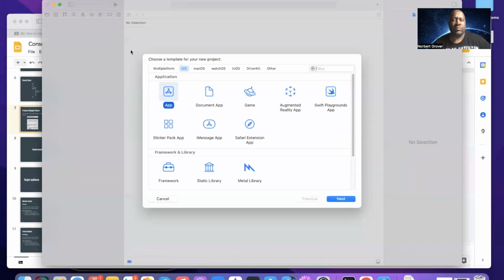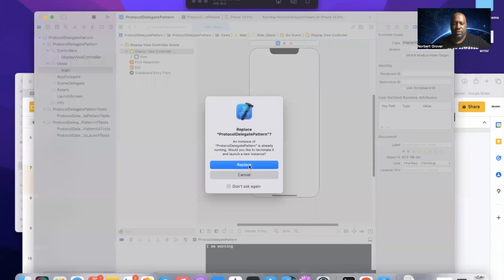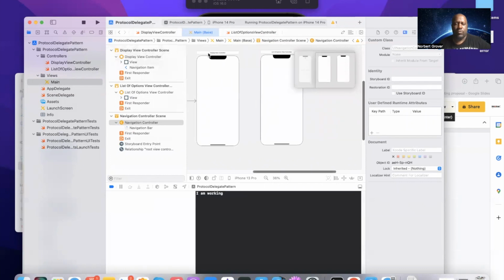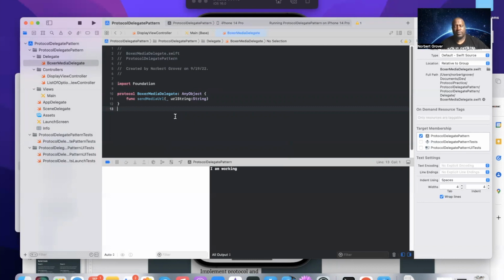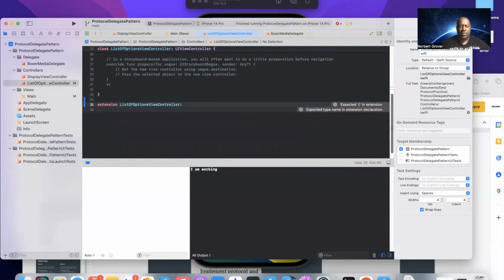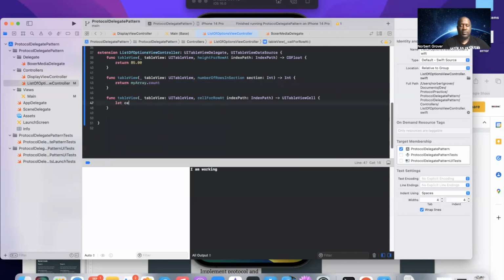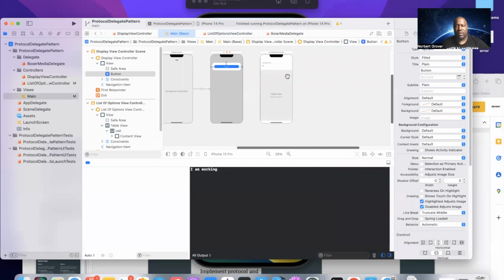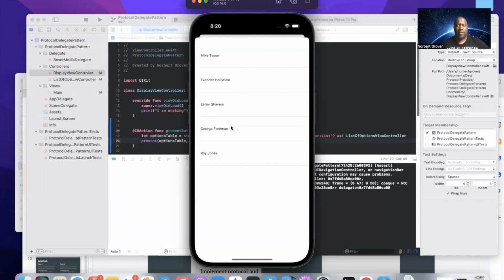Junior iOS Developer Course - Protocol Delegate Pattern - Implementing the Pattern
The last video was the explanation. This video I start working on a concrete example.